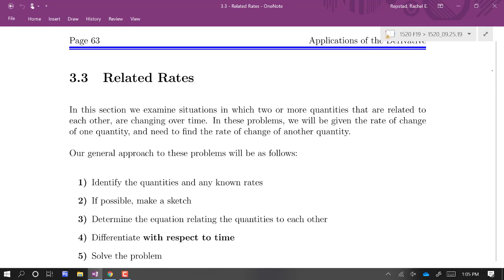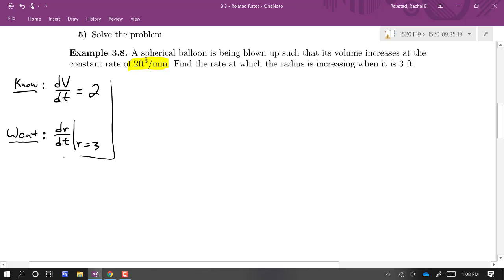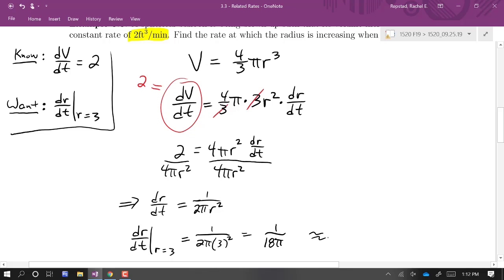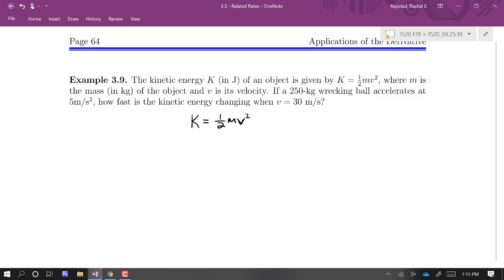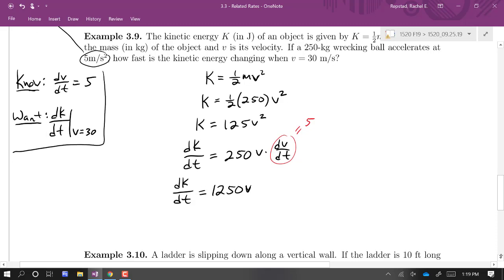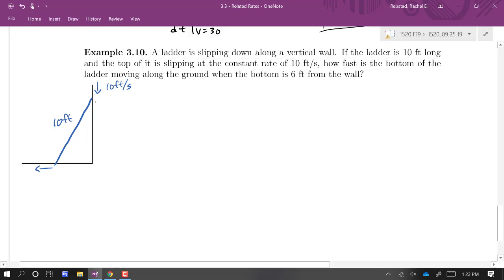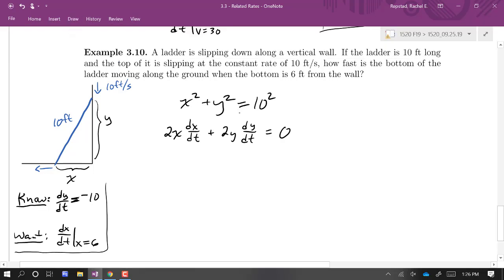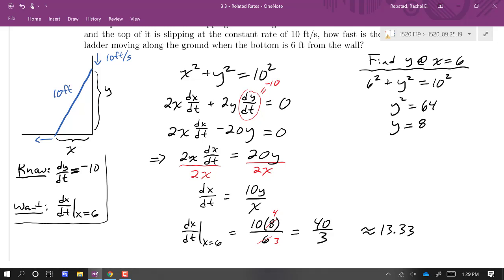MAT-1520 - 3.3 - Related Rates